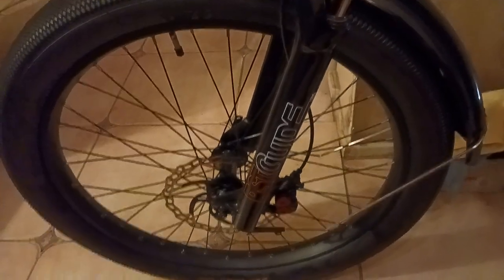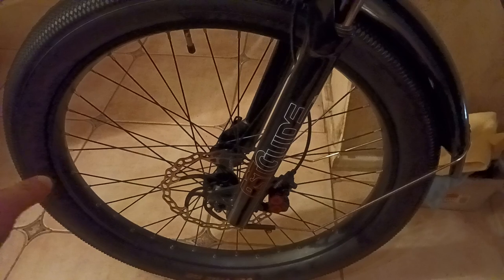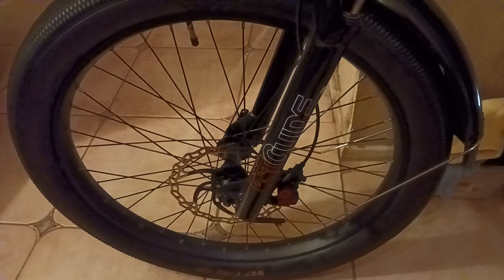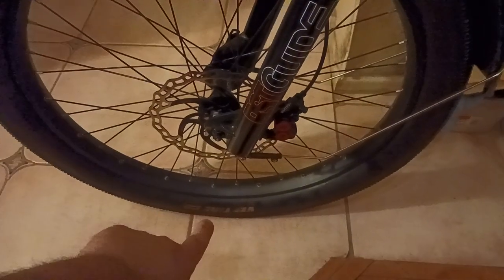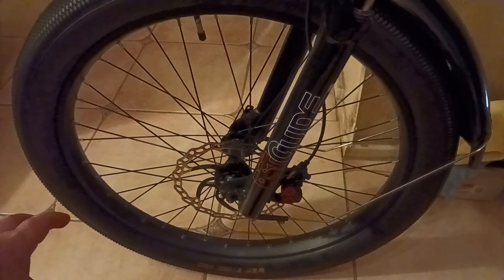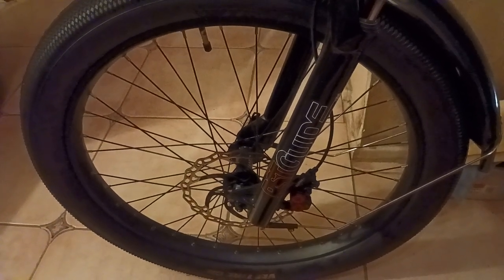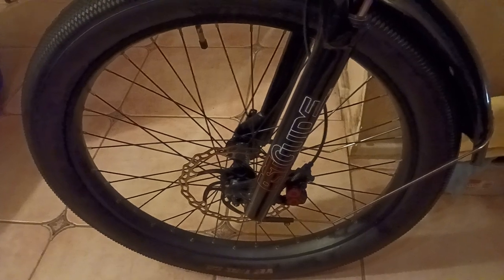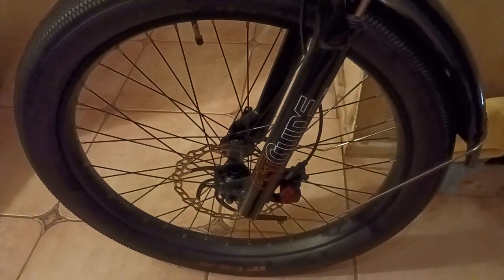981. What kind of wheels come on a Area 13 Sabre Foxbat Brand Name is called Power Rim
CYCLING & ESPORTS
Etrike

Chews & Fuel

Polarized Goggles

Phone Mount

Pepper Spray

Kali Helmets

Repair Stand

Suspension Seatpost

Seatpot Shim

Messenger Lock

Cargo Trailer

Fat Rack

Explorer Rack

Cargo Bag

Saddle Bag

FlatOut Sealant

Tube Protector

Helmet Mirror

Handlebar Mirror

Frame Lights

Hub Lights

Ihealth PT3

PT3 Case

Temperature Gun

Pulse Oximeter

Chest Seal

Israeli Bandage

Abdominal Pads

Emergency Blanket

FASHION & ACCESSORIES
Night Driving Glasses

Armani Exchange

GROOMING & BEAUTY
T-Outliner

Body Wipes

Body Wash

HEALTH FITNESS
Massage Gun

Protein Powder

Casein Protein

Pre Workout

Nitric Oxide

B Complex

Chews & Fuel

Vitamin D3

Fish Oil

Testosterone Boost

Calm Aid

Pill Case

KITCHEN
Kitchenaid Mixer

Instant Pot

Food Processor

Food Dehydrator

Vacuum Sealer

Smoothie Blender